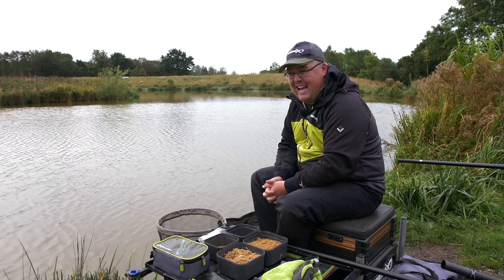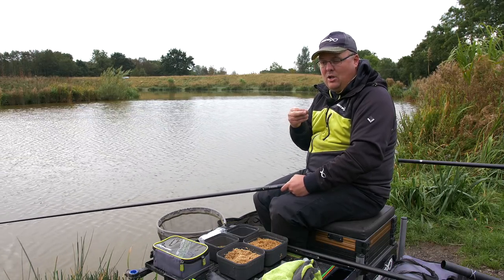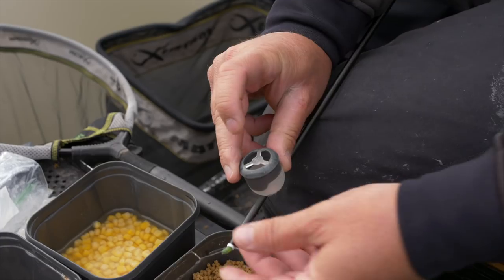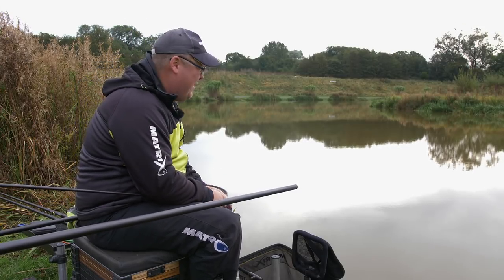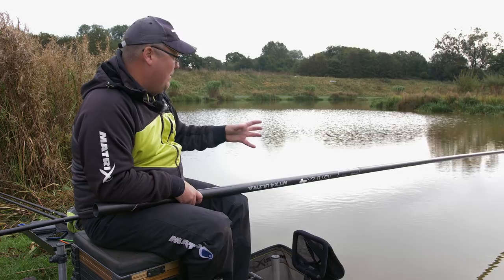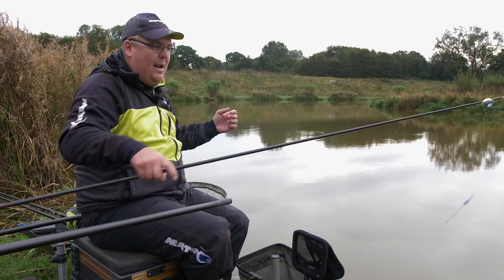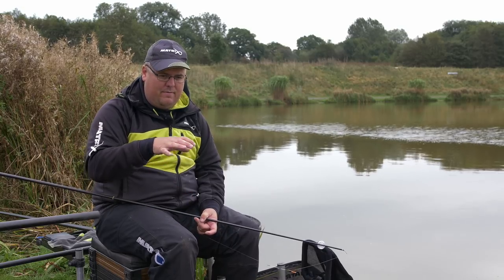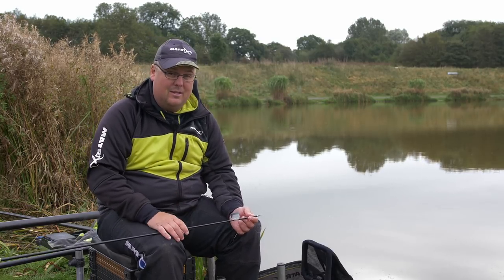*** Coarse & Match Fishing TV *** Jamie Hughes Pole Pot Masterclass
Jamie Hughes heads over to the famous Cudmore Fishery to give us a Masterclass in getting the most from your pole pots. Jamie explains the versatility of pole pots and how altering your feeding style in different ways can lead to a massive improvement in catches

Matrix Fishing TV is home to a huge collection of match and coarse fishing videos. With clips and films ranging from, The Practice with Mark Pollard and the Matrix Mini Masterclass with Jamie Hughes, Jon Arthur, Jamie Harrison and the rest of the Matrix team.  We bring you the very latest product videos and Free Match Fishing DVD’s. At Matrix we pride ourselves on manufacturing quality fishing tackle for Match anglers, club anglers and pleasure anglers who simply enjoy coarse fishing. Our product and tips videos will give you an insight into how to pick the right rod, pole or reel. Which is the best fishing box for your style of fishing. What line and hooks to use for feeder fishing or pole fishing and what is the best pellet waggler to use to suit the conditions. Our aim at Matrix is for you to catch more fish.